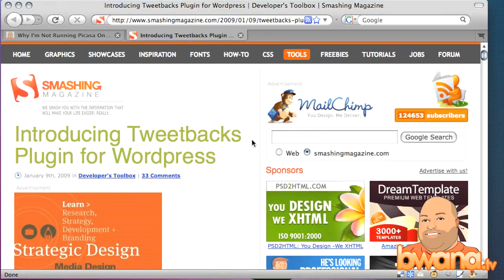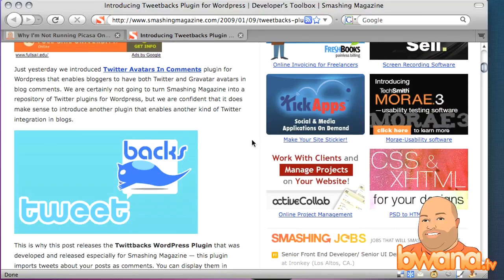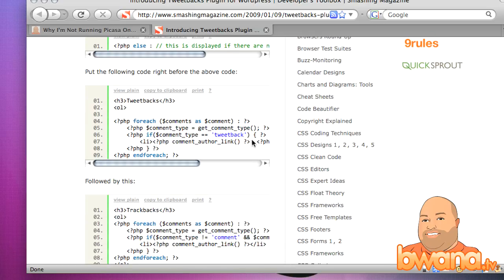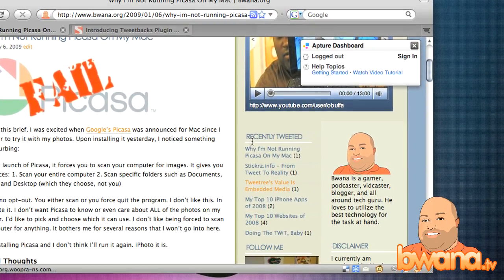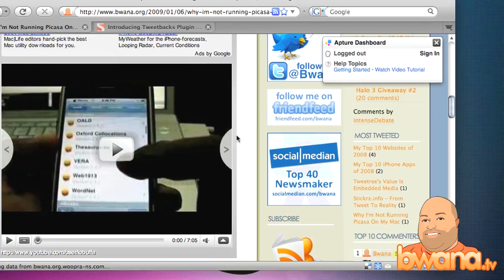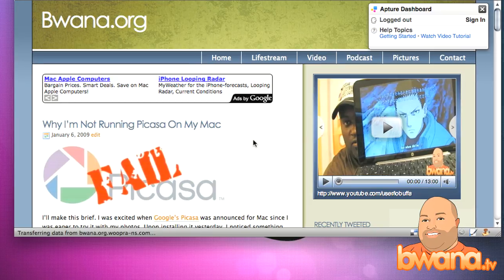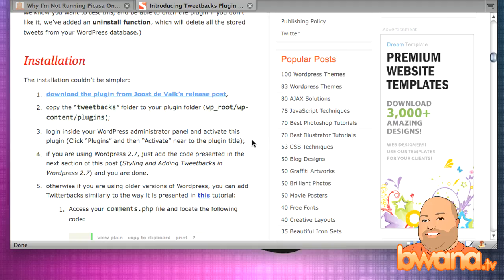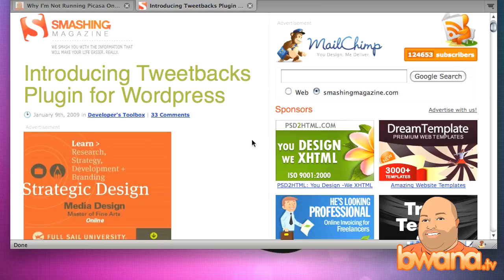Enhance Your Wordpress Blog With TweetBacks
In this video, I talk about a great way to enhance your self-hosted Wordpress blog if you use Twitter.  The name of the Wordpress plugin is called TweetBacks. TweetBacks searches Twitter for everyone who has linked back to your Wordpress blog posts.  Combined with another plugin called Tweet-Stats you can show the recent stories which have been tweeted and also the top tweeted stories.  If you use Twitter, and have a self-hosted Wordpress blog, then these plugins are essential.  Enjoy!